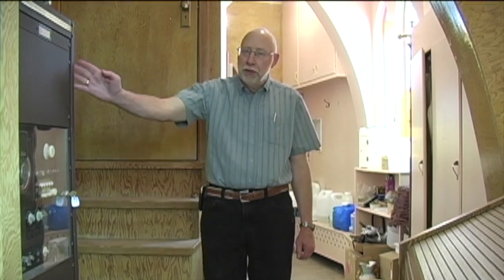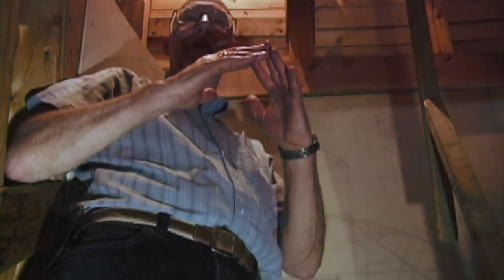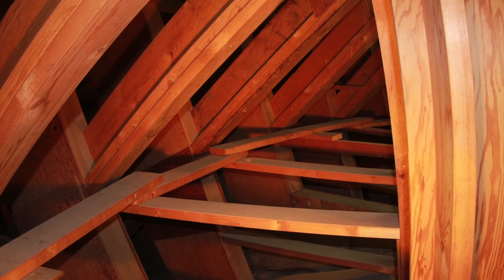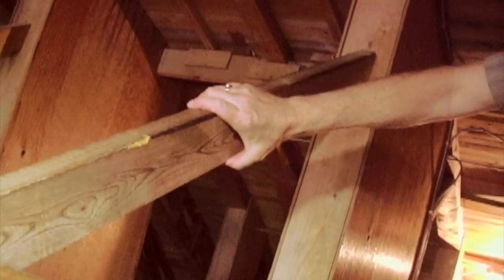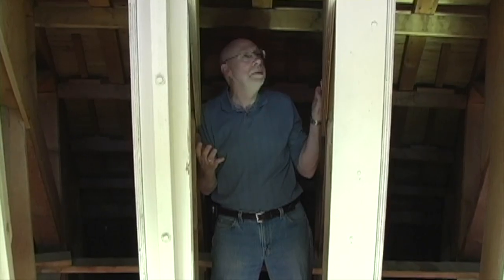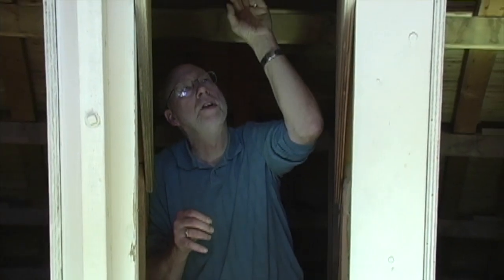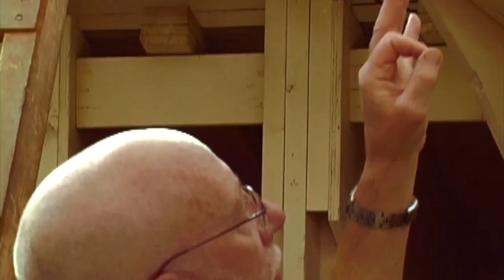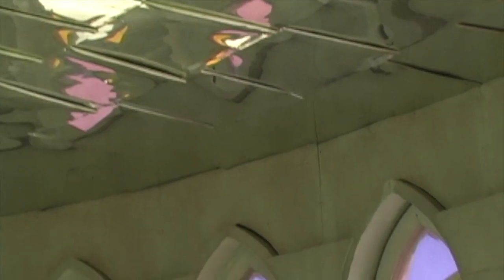Our Lady of Victory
Virtual Tour of the Upper Structure of Our Lady of Victory "Igloo Church"